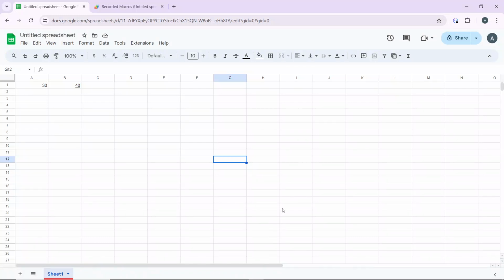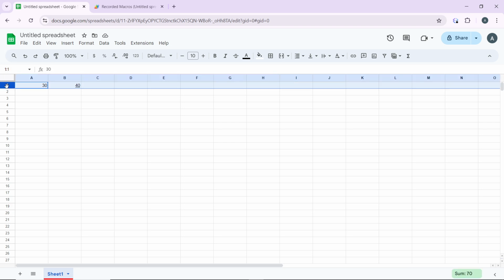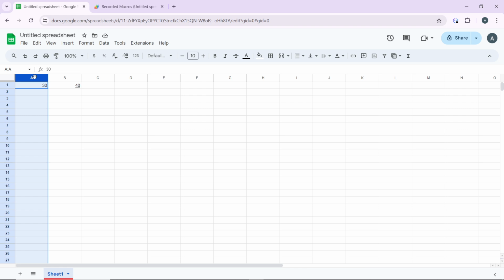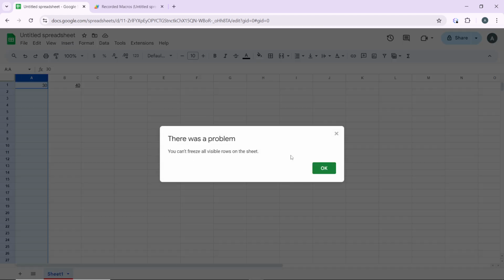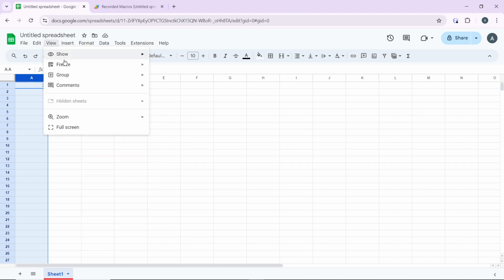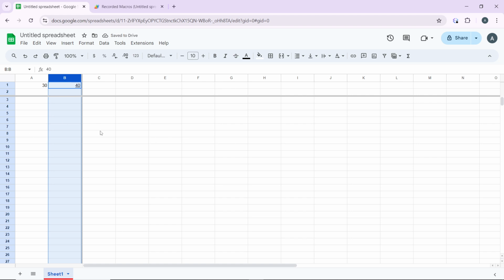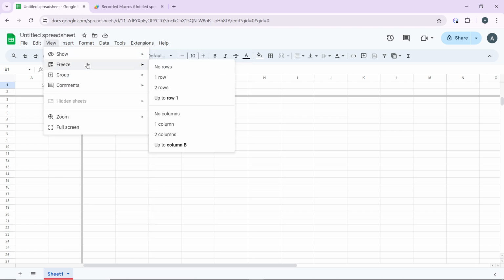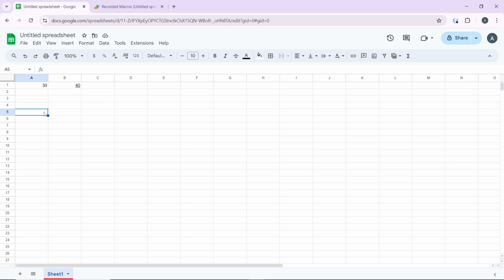How To Freeze Headings On Google Sheets (Quick Tutorial)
In this video I will show you How To Freeze Headings On Google Sheets. It would be good if you watch the video until the end so that you don't miss important steps.